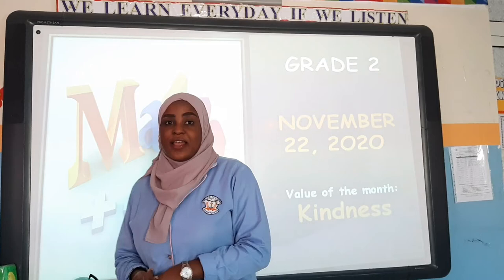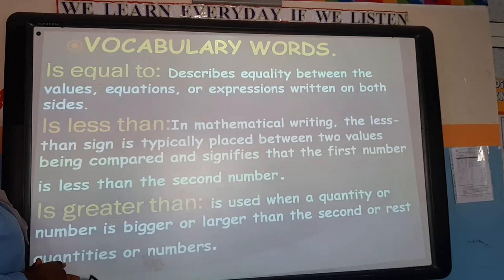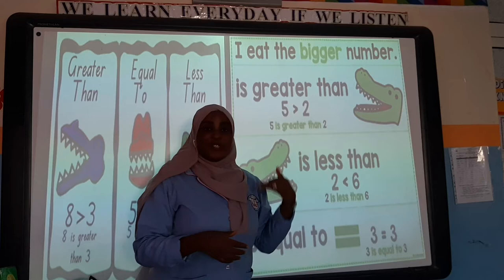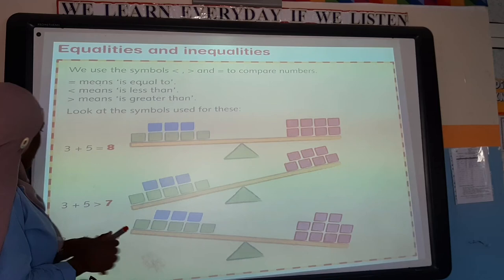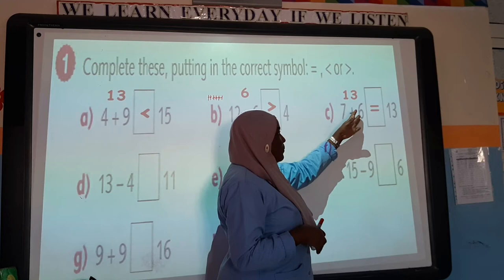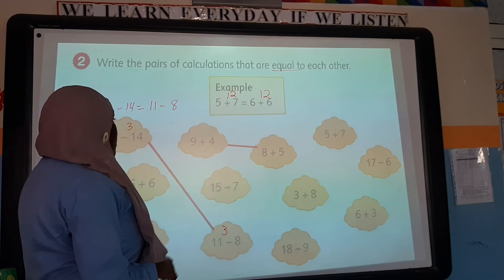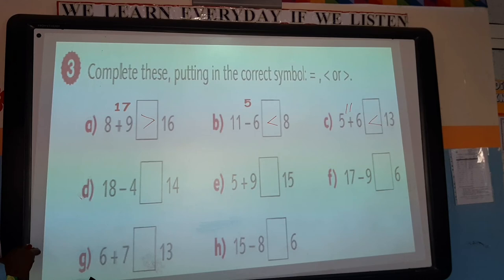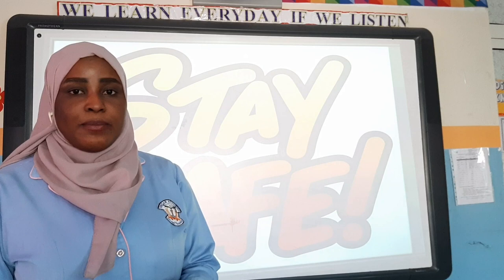Equalities and inequalities.